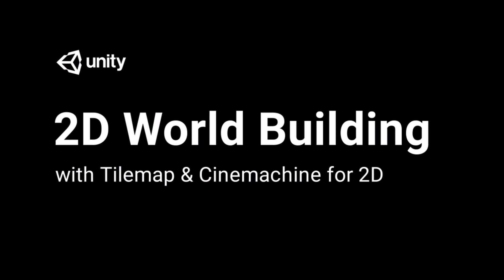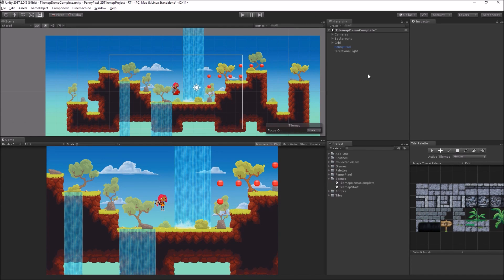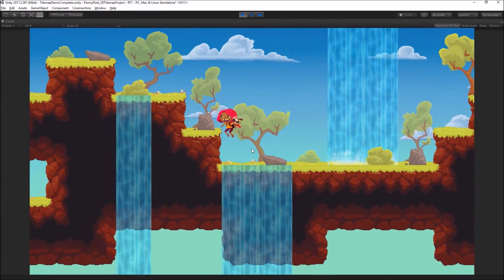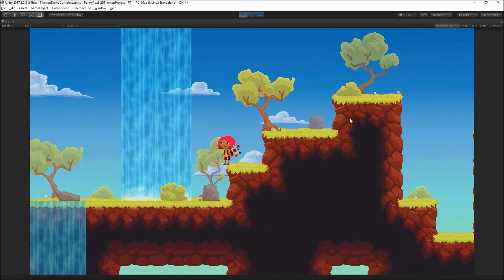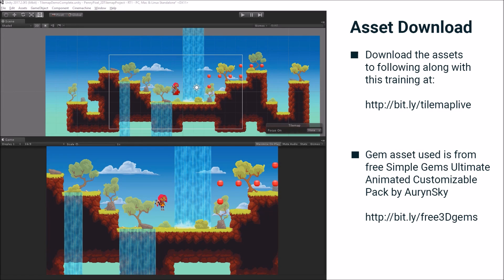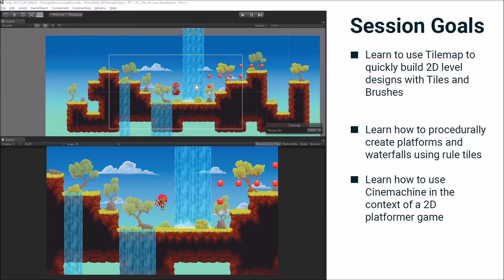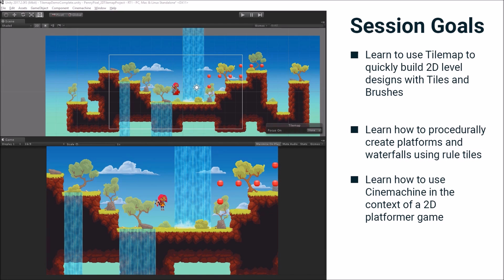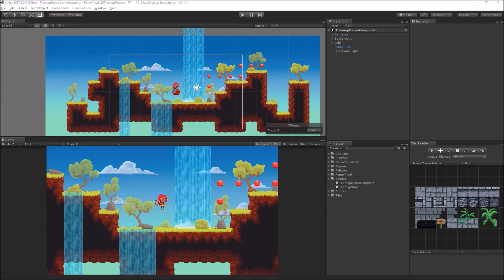2D World building w/ Tilemap & Cinemachine for 2D - Introduction and Goals [1/8] Live 2017/22/08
In this live session we will explore worldbuilding in 2D using Tilemap and 2D Cinemachine. Tilemap makes it fast and easy to create and iterate level design cycles right in Unity, so artists and designers can rapidly prototype when building 2D game worlds. We will look at how you can paint levels using the new tile and brush tools which allow you to define rules for how tiles behave when placed, creating platforms with dynamic edges, animated tiles, random tiles, and more. Cinemachine, is a dynamic, procedural camera system which it easy to automate composition and tracking to enhance gameplay. Cinemachine is now available for 2D games. In this segment we introduce our project and goals.